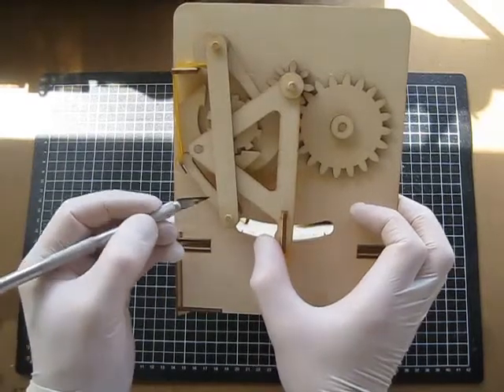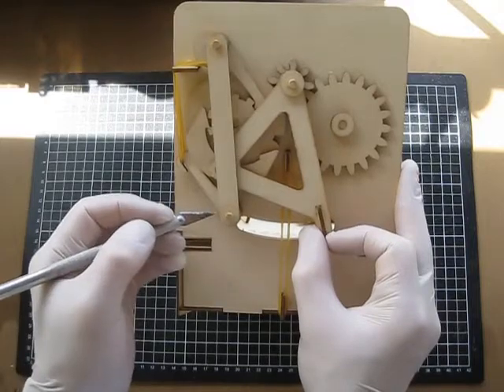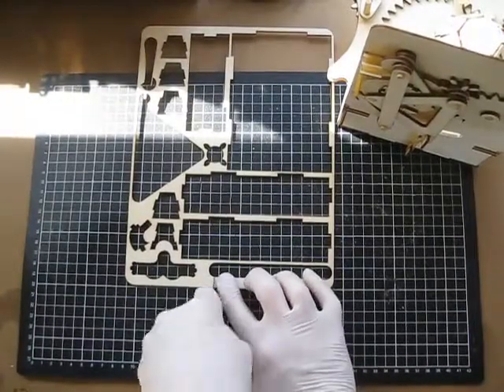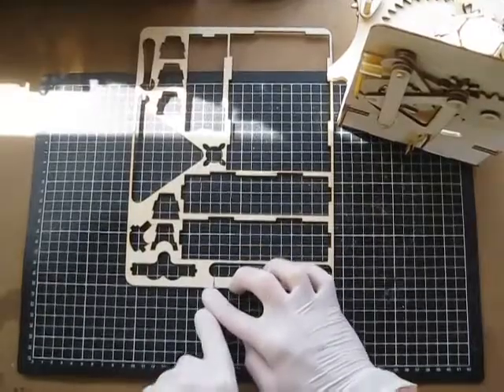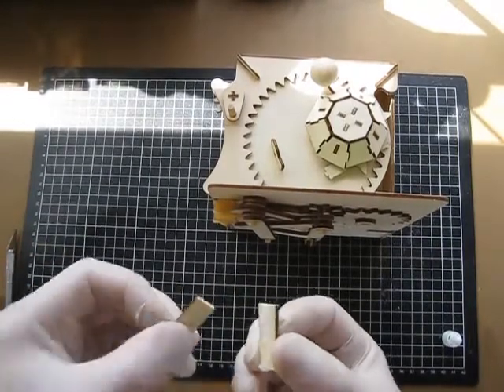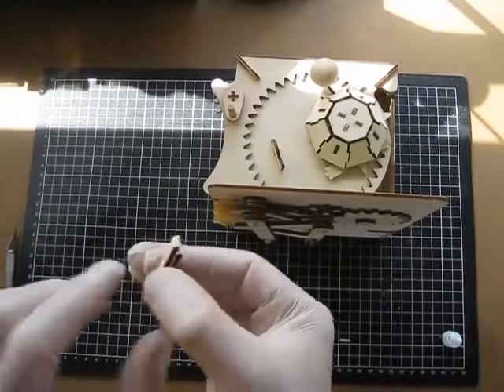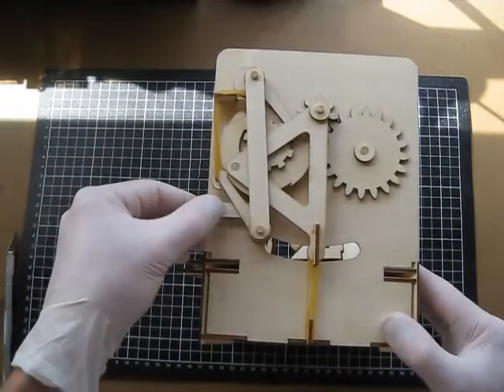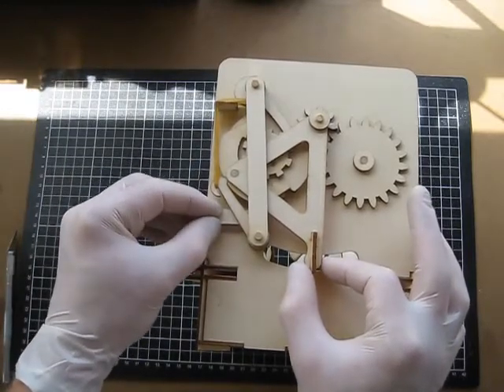Tortoise Tally troubleshooting tips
If you find that the pawl is slipping under another part then glue a spacer underneath it.  From some left over wood on the parts sheets, cut two 20cm x 10cm pieces and glue them together to make your spacer.